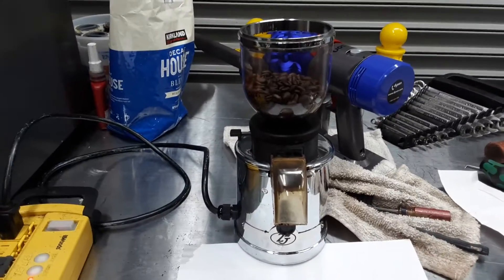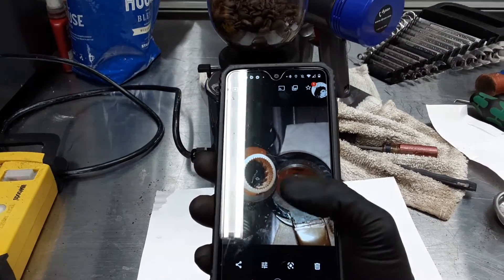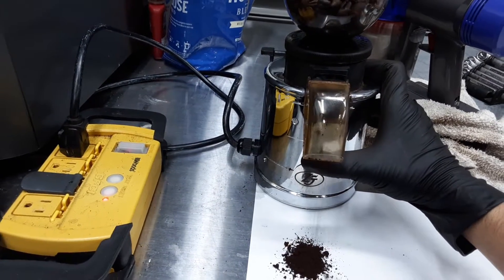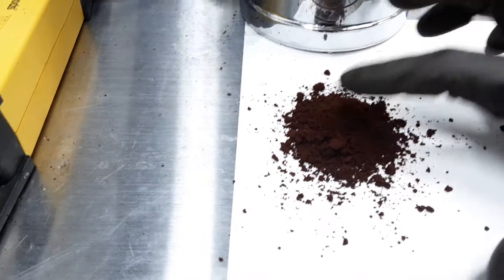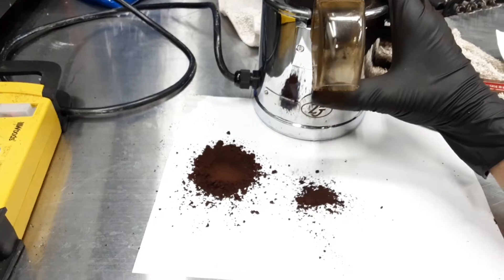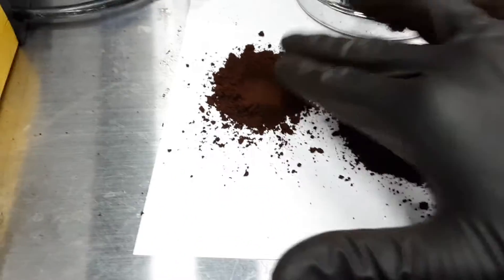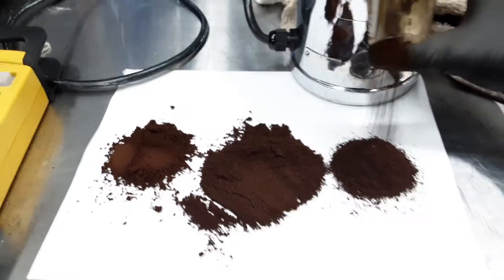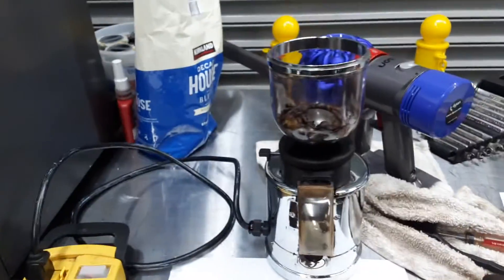zacconi grinder - motor jammed - 3790 test